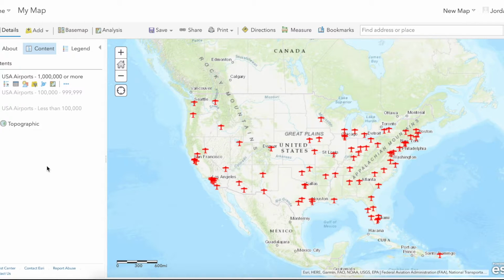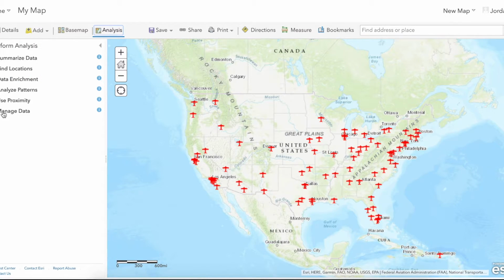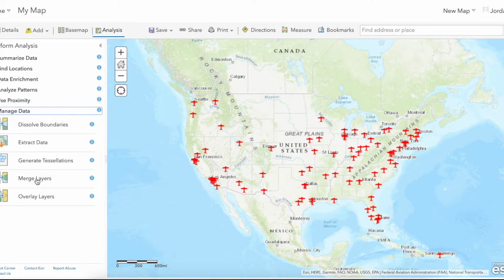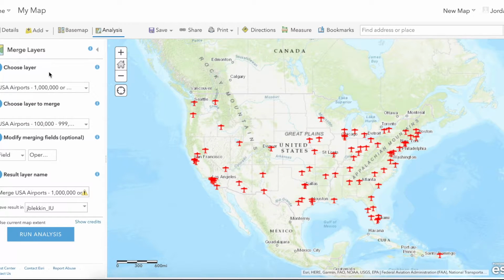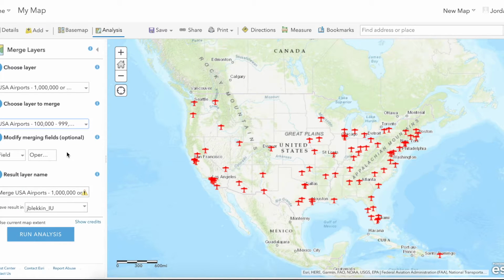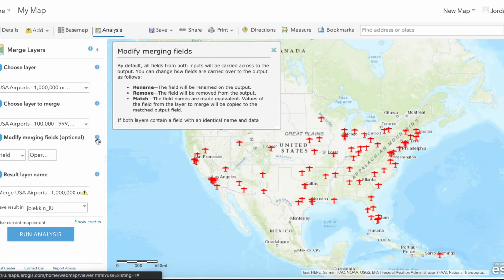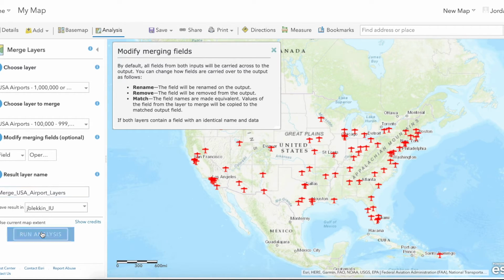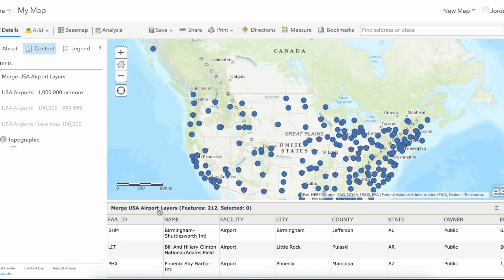How to Merge Data in ArcGIS Online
Using ArcGIS Online, sometimes we have separate shapefiles that we would like to be contained in one single shapefile. In this tutorial we will merge two shapefiles representing different sized airports into one.